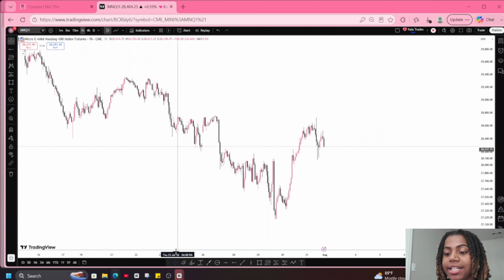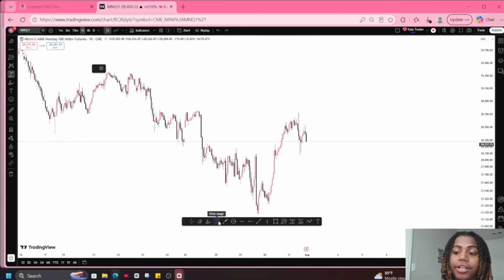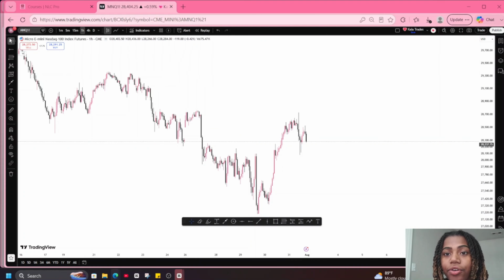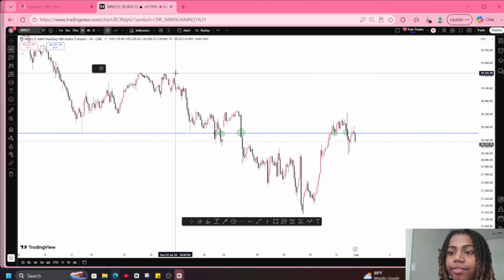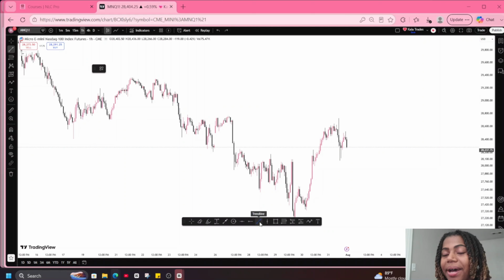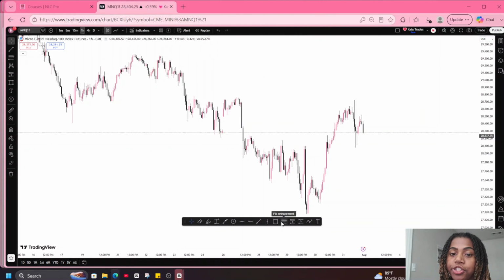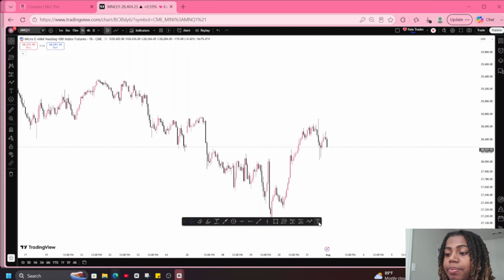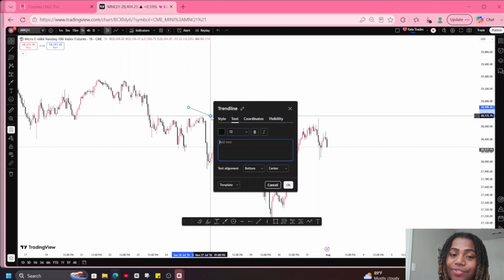Trading Tutorial Essential Tools for chart setup for MNQ (Beginner Friendly)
Learn to use Tradingview easy!